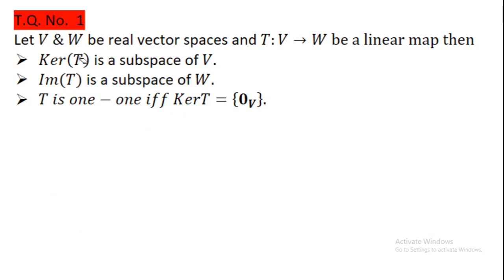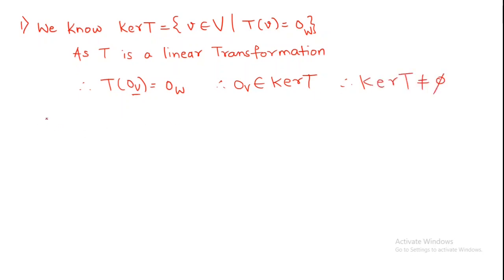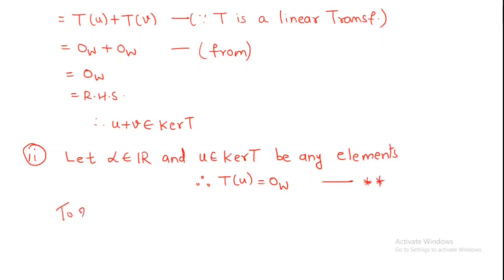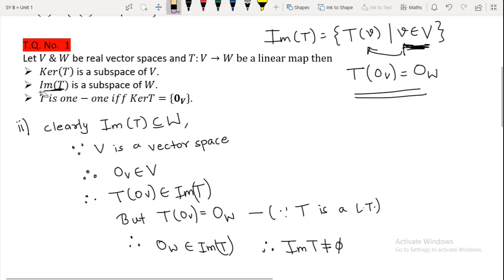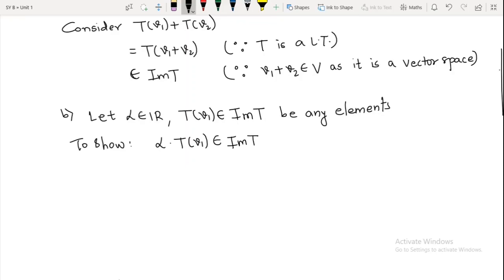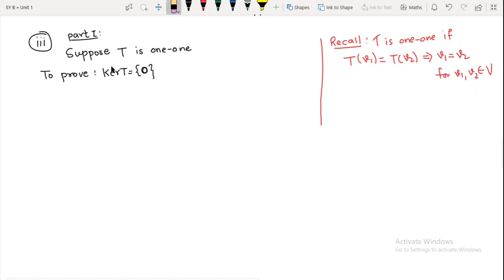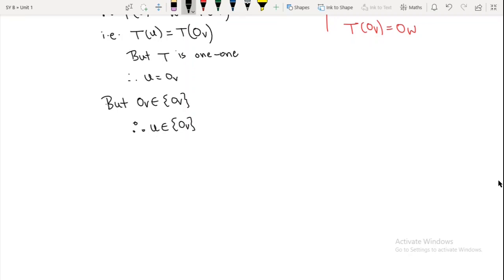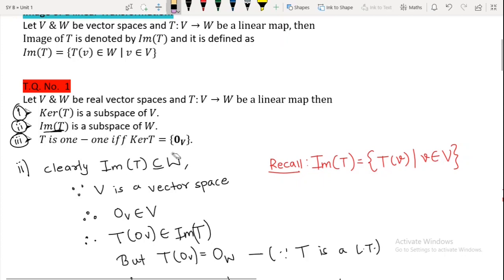kernel and image are subspaces | Basic Linear Algebra